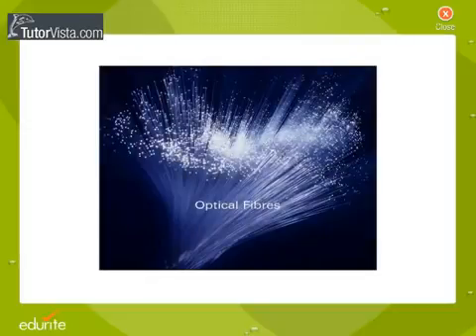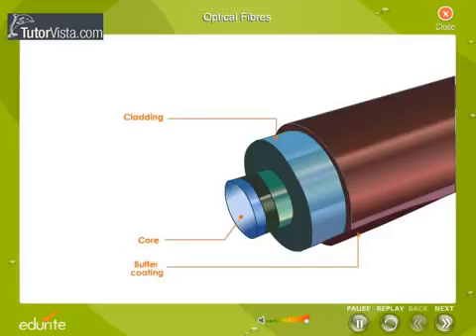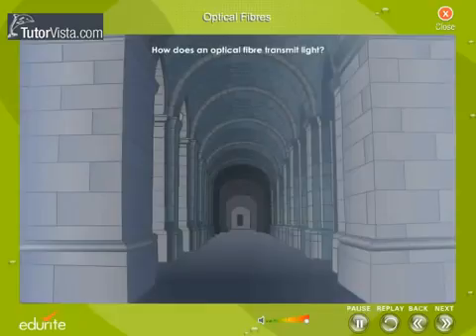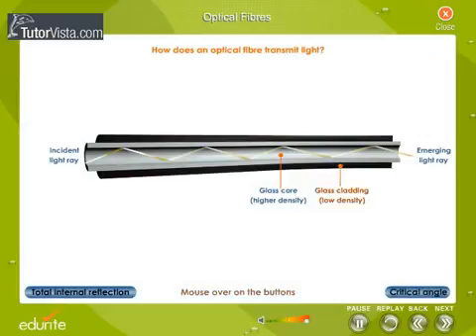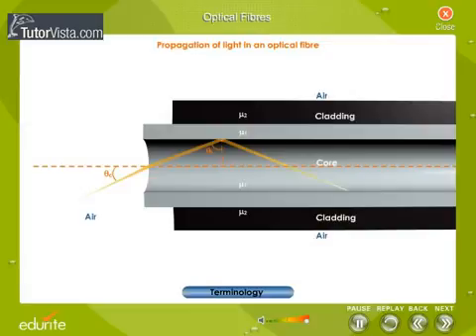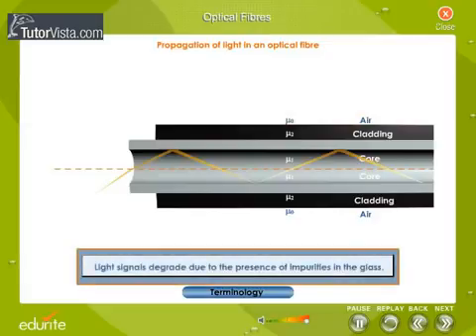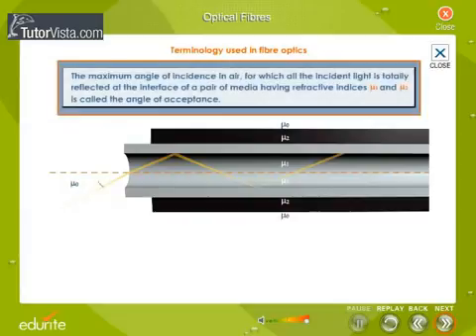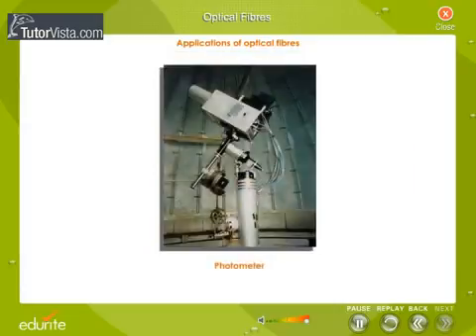Optical Fibres Downloaded by Science Wit